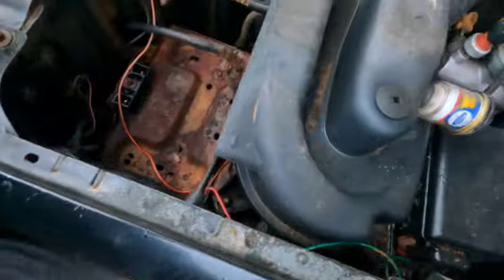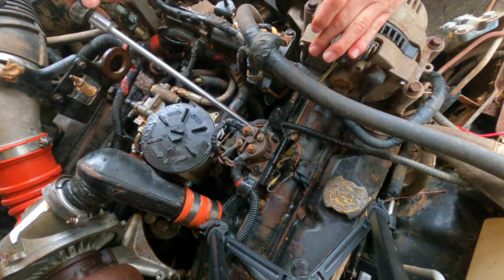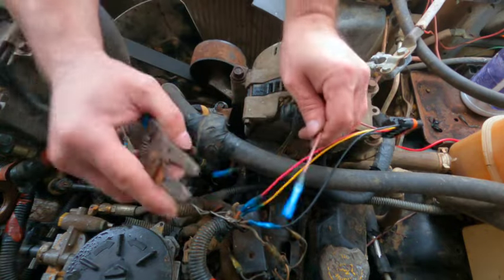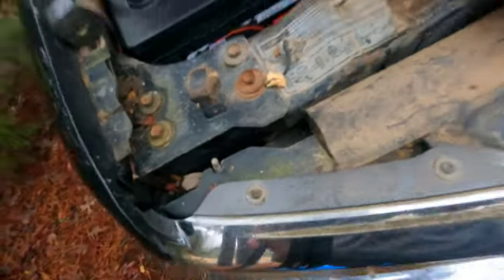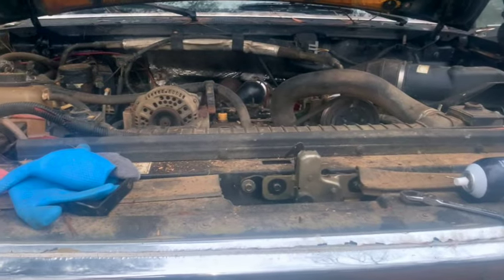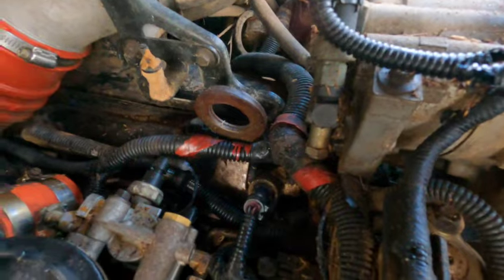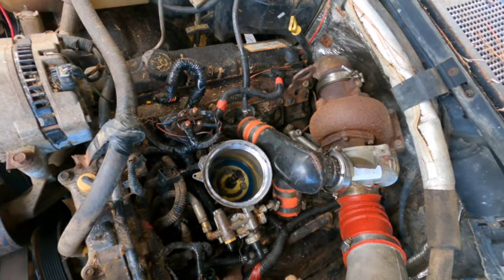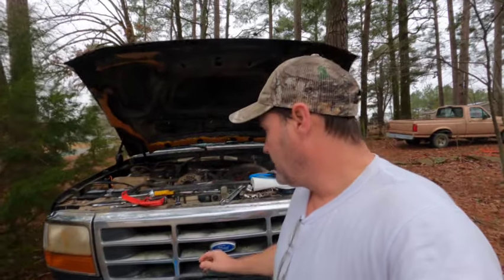1996 Ford F250 7.3 Liter Powerstroke Diesel Revival. Will it Run? Episode 3....The Awakening.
We make major progress this week with the old Powerstroke. We had to dodge some weather and missed a few parts truck but we forged on. I hope you enjoy the video. Ya'll are making this a lot of fun for me.